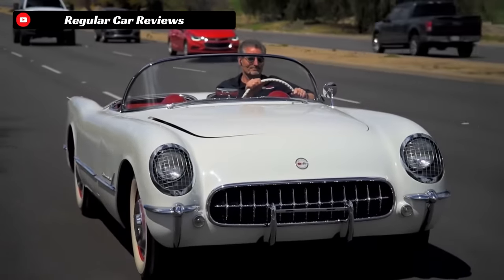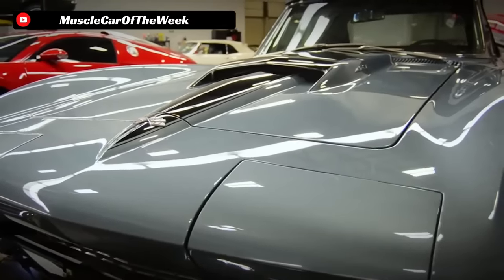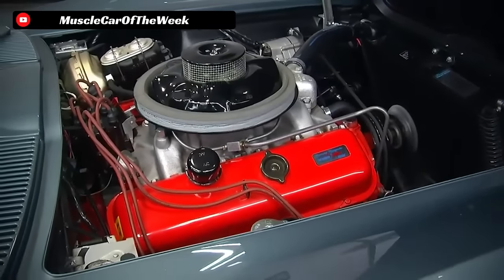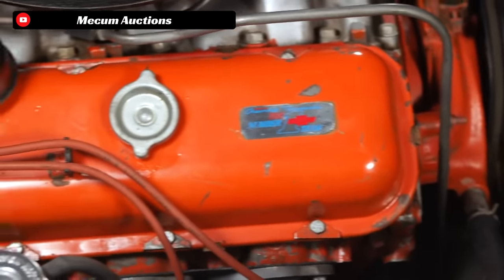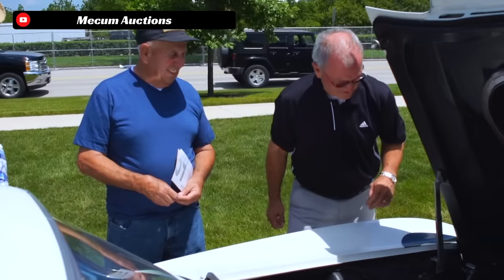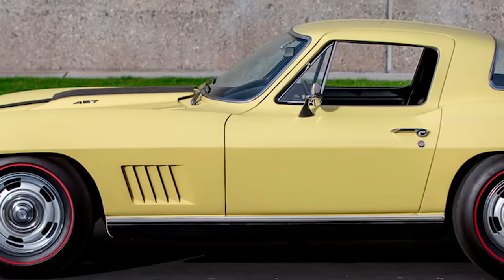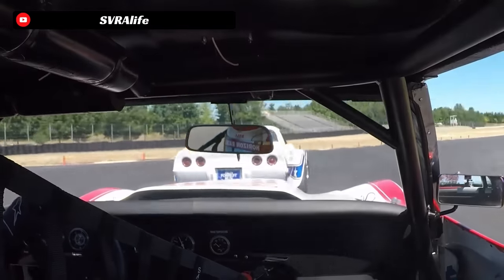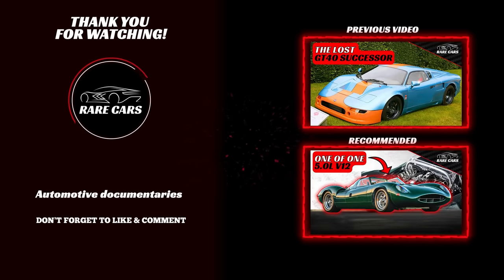The CRAZIEST and RAREST Corvette Ever Made - The 1967 L88 Corvette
In this Rare Cars documentary, we go in depth into the L88 Corvette. The granddaddy to all of the high performance Corvettes that we see today. The L88 corvettes are collector icons, but they were also absolutely savage street machines. They are also one of the rarest Corvettes ever made.

We go through all the specs and history on specifically the C2 L88 Corvettes in this video, while also touching on the C3 L88 Corvette briefly as well.

This is the 4th Rare Cars documentary so if you enjoyed it, please make sure to subscribe to the channel because we have more documentaries just like this one coming out on history’s most interesting cars like the GT40, Porsche 907, Ferrari P4 and oh so many more!